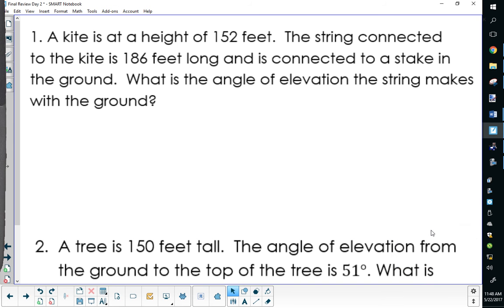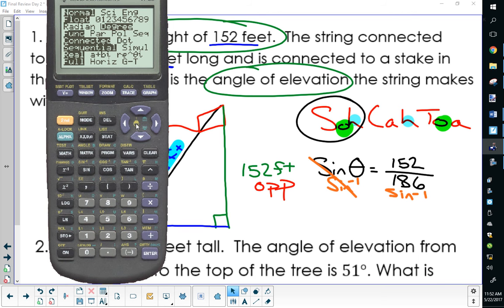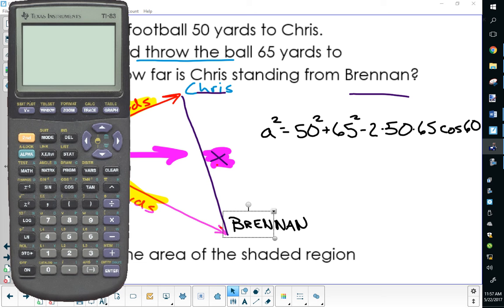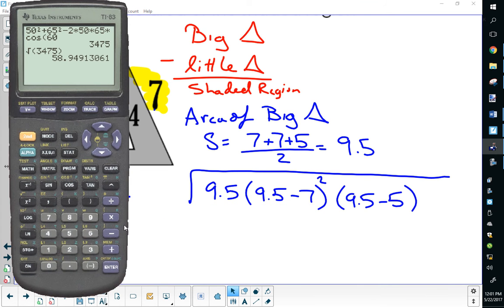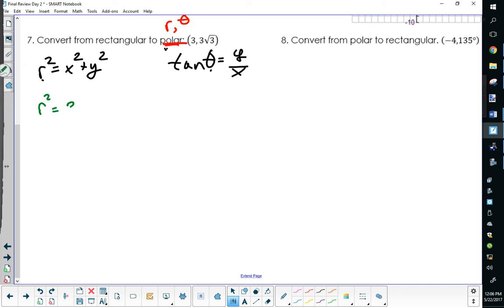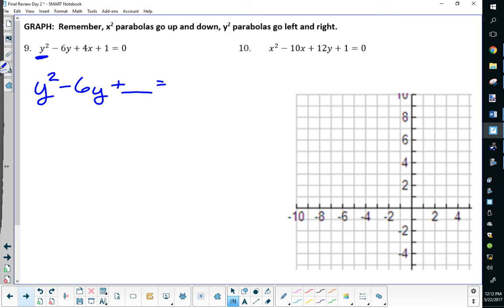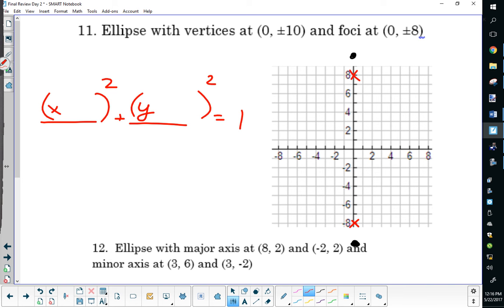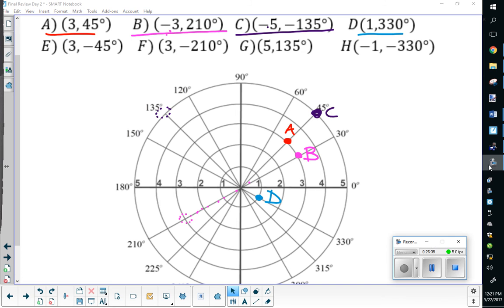Second Semester PreCalc Final Review Part 3 (Triangle, Conics, Polar Review)